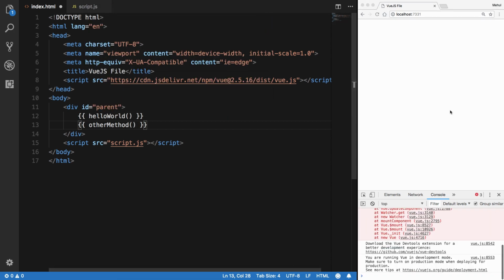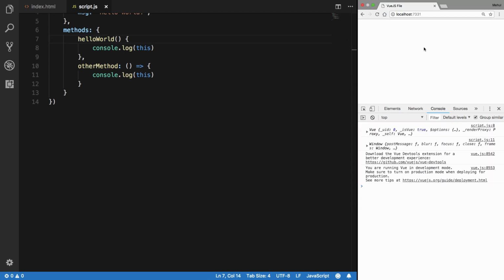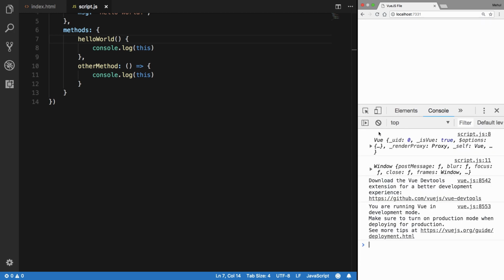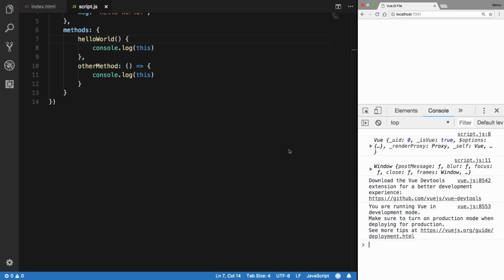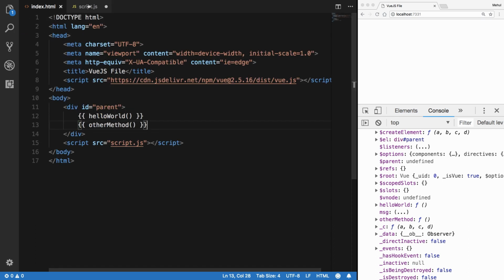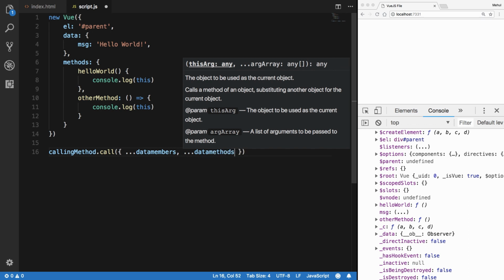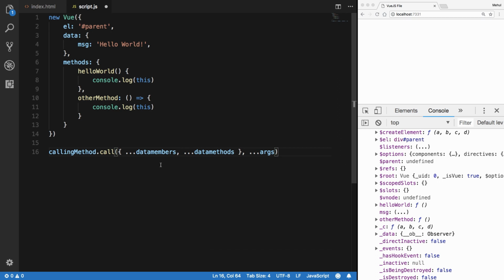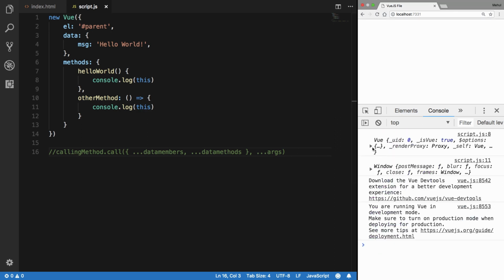VueJS Tutorial 4: this in Method Property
Let's see a good concept of this in VueJS's method property and how to use it.